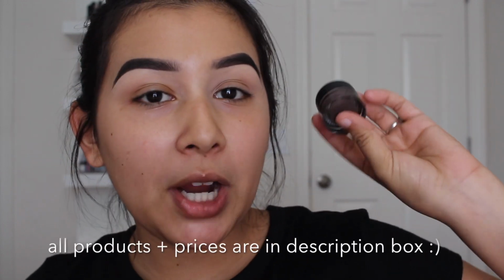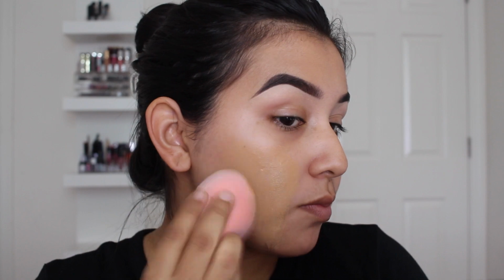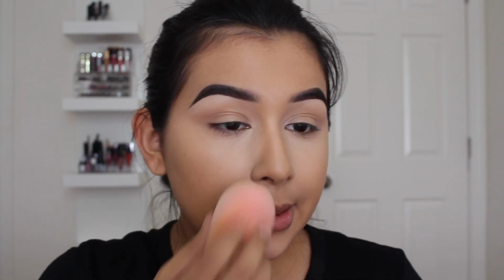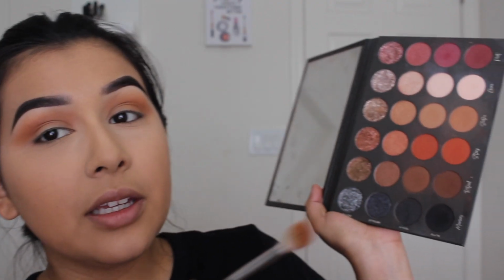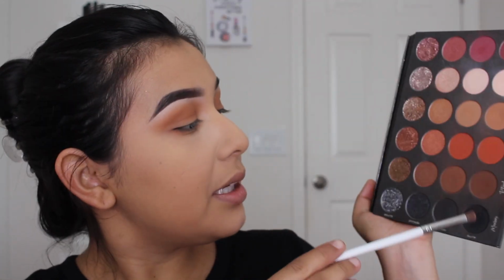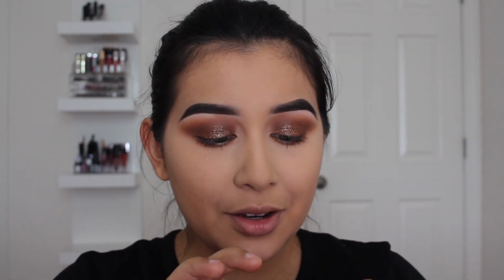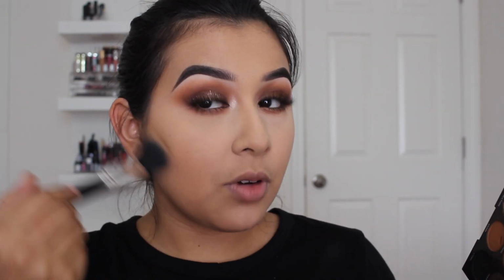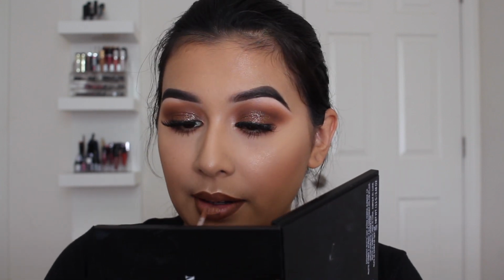PLAYING W/ NEW MAKEUP | Q & A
Helloooo my loves!!!
I hope you enjoy todays video! I answered some of your questions via IG STORIES
and I'm playing with all of my new favorite makeup! Show some love in the comments if you a real one! XOXO

ELF BROW POMADE - $4
RIMMEL LONDON FACE PRIMER -$7
MAYBELLINE FIT ME FOUNDATION - $6
COVER GIRL FOUNDATION - $6
WET N WILD CONCEALER - $4
WET N WILD POWDER - $6
WET N WILD BLUSH - $3
WET N WILD CONTOUR PALETTE - $4
ABH HIGHLIGHTER - NOT AVAILABLE
WET N WILD SETTING SPRAY - $5
TATI BEAUTY PALETTE - $55
NYX LIP LINER - $4
KARITY LIQUID LIP - $6
KISS LASHES PAIRED WITH WISPIES BY ARDELL

I truly am grateful for each and every one of you who watches my videos & supports me!
We’re a small YouTube family but we will grow!❤️ and I can’t wait for you guys to become part of my journey if you’re new!❤️
I love you all!! Xo

"MONIKA26"

If you use my code i may receive a small percentage .
Thank you for your support xo
ILOVEYOU

Want to know what I am up to ?
Personal IG: @Monikaslife_
Snapchat me : monikalzamudio

I'm just a mommy of 2 , girlfriend and a makeup addict .
My channel will include makeup tutorials, product reviews, first impressions , lifestyle blogs , family vlogs , those funny challenges and whatever else comes with it all .

XOXO, MONIKA.